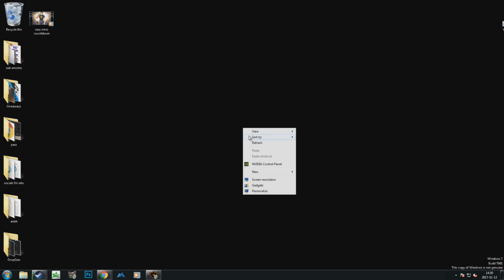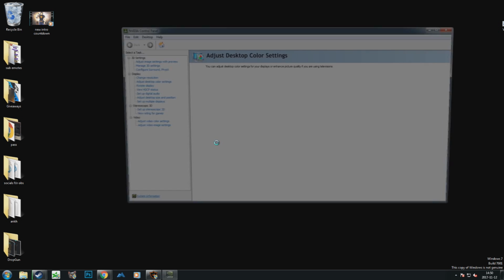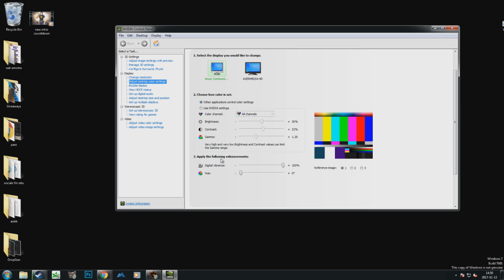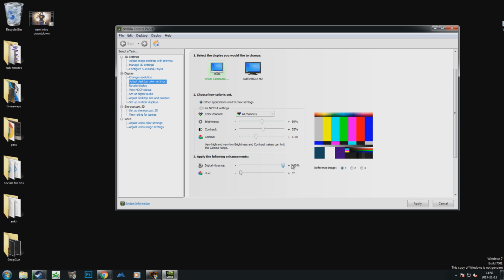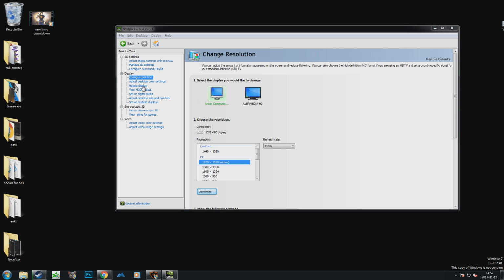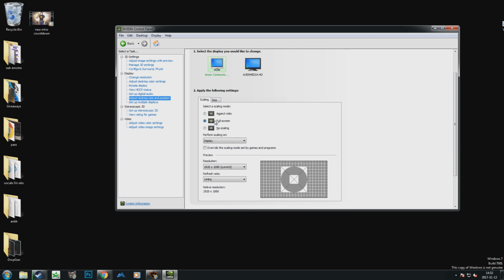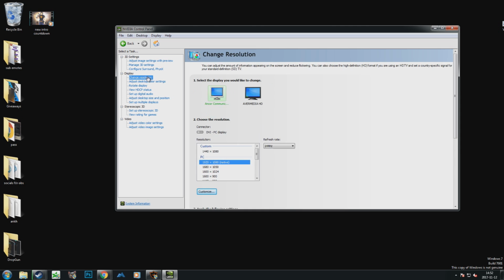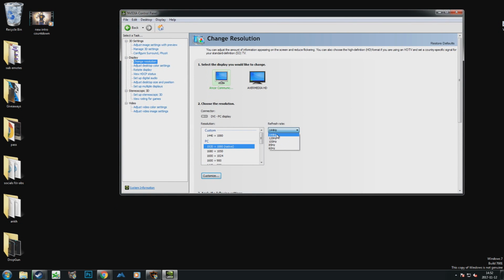CS2 | Digital Vibrance Colors, Stretched image & 144hz tutorial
Try your luck and get sick skins at CSGO500!
Go ahead and claim your 1$ free, to open a case
USE Code: @Hipks
◆ Social Media Links ◆
♚ Buy the same t-shirt as Hipks ♚

 ♣ PC Specs/My Computer Details (Gaming Setup)♣

Keyboard ◇ CM Storm QuickFire Rapid

Mouse ◇ Mionix Castor

Mousepad ◇ Mionix Alioth

Monitor ◇ ASUS 24" VG248QE 144Hz

Graphic card ◇ GTX 1080

RAM-Memories ◇ Corsair Dominator 16GB

Motherboard ◇ MSI Z77 MPower

☟ Recording Videos/Gameplay With ☟

☛ Open Broadcaster (OBS) (Free To Use) ☚

☛ Nvidea ShadowPlay  (Free To Use) ☚

☛ Avermedia Livegamer HD-Capture Card ☚

☟ Audio Recording Software ☟